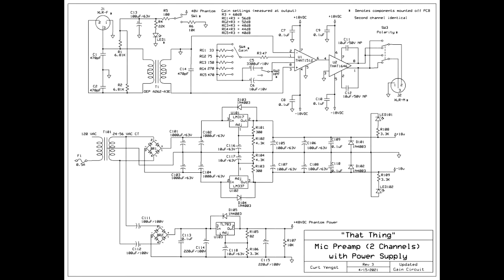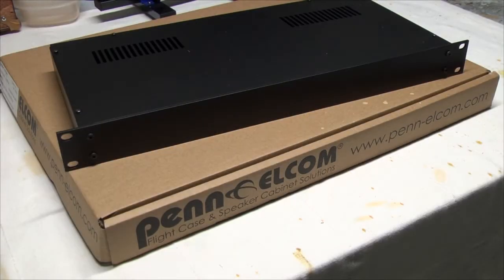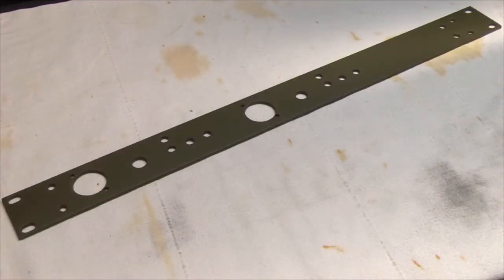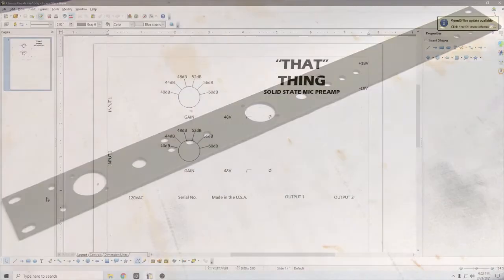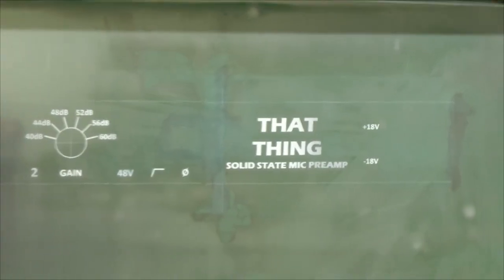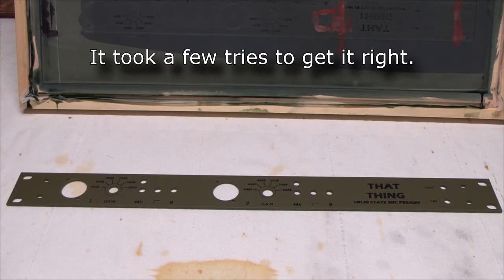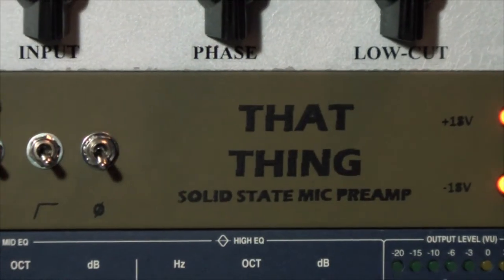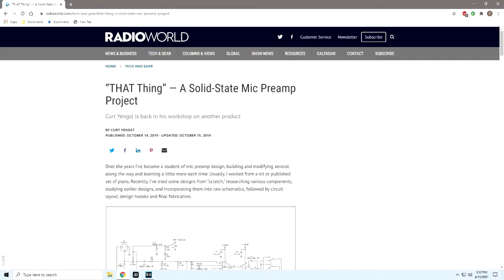That Thing Mic Preamp Project Episode 4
This is the final episode of a four part series on the construction of "That Thing," a solid state mic preamp. This installment covers the chassis fabrication, final assembly, and testing.

Here's a song using That Thing on the vocals.